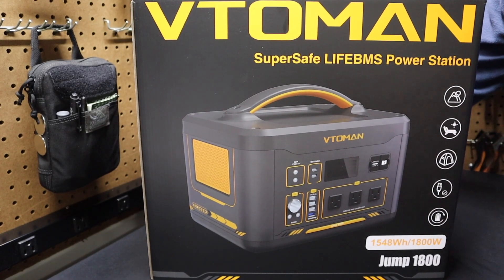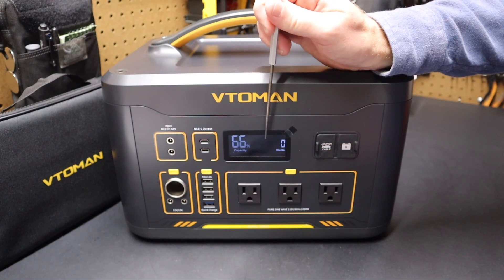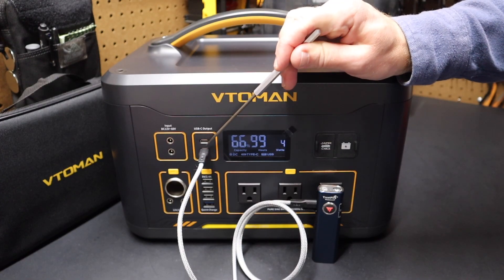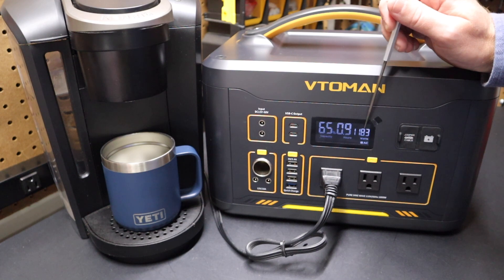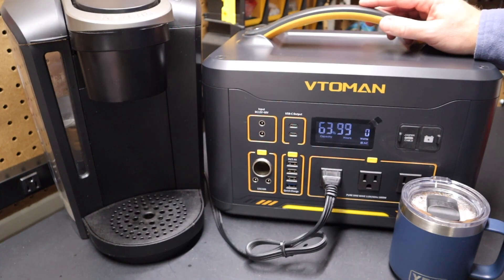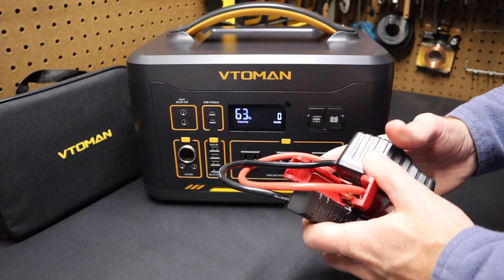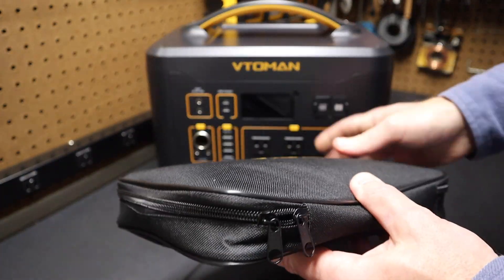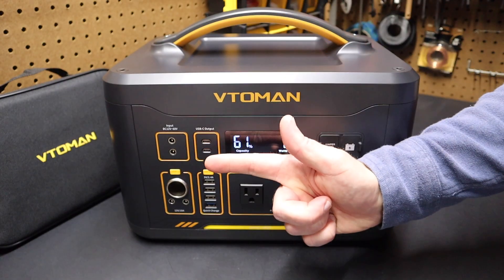Testing an 1800W Power Station | What Devices Will It Run?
VTOMAN 1800 watt Portable Power Station
VTOMAN 3096Wh Solar Generator with Extra Battery Included
VTOMAN Jumper Cables

Here is a link to all of my Favorite Tools:

00:00 Intro
00:24 Overview
03:00 Demo USB Charging
04:29 Demo Coffee Maker
06:41 KILL A WATT Test
08:05 Multi Meter AC Test
08:25 How to Jump Start a Car
09:22 Look around the Unit
09:59 Size
10:08 What it Comes With
10:50 How to Charge the Power Station
11:33 Outro